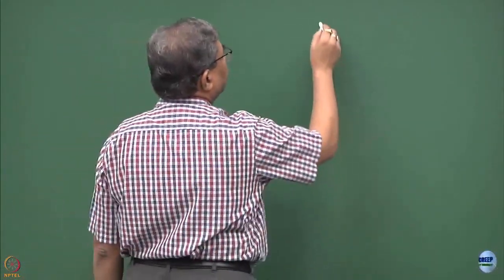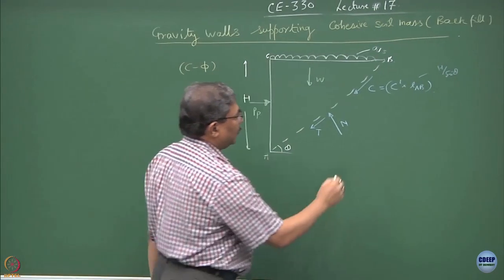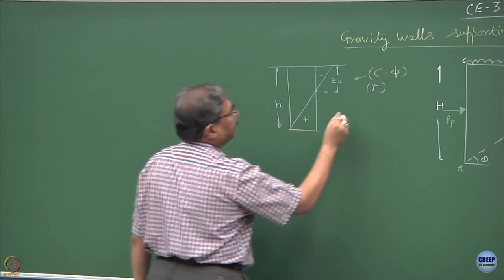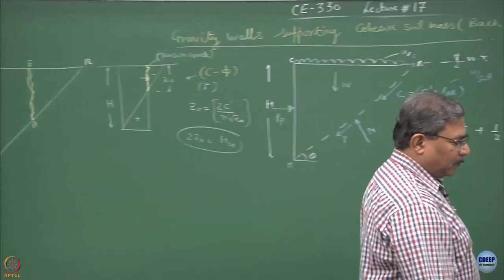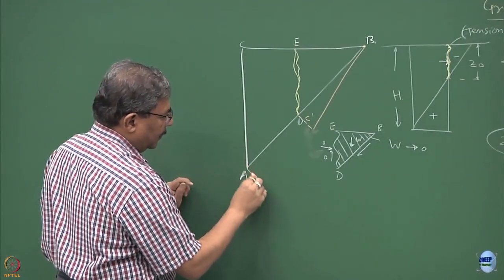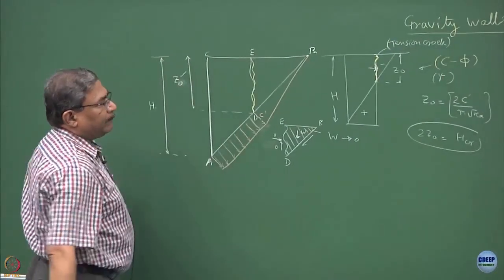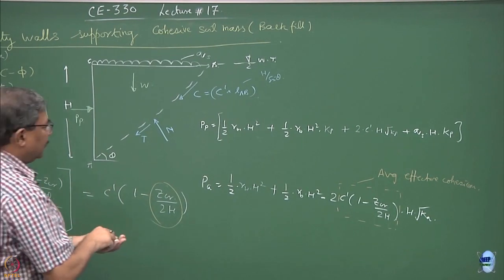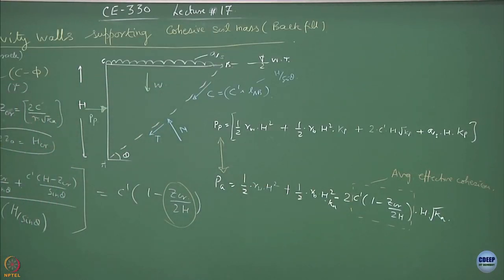Week 8 - Lecture 32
Lecture 32 : Gravity Walls Supporting Cohesive Soil Mass (Backfill)